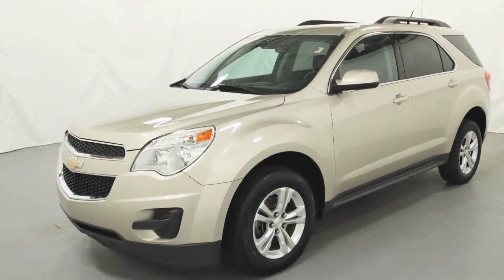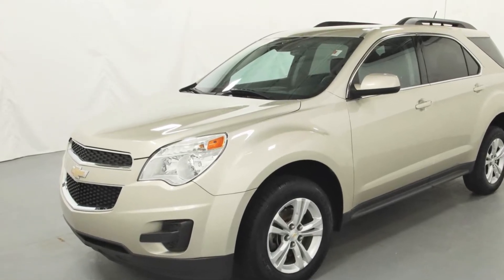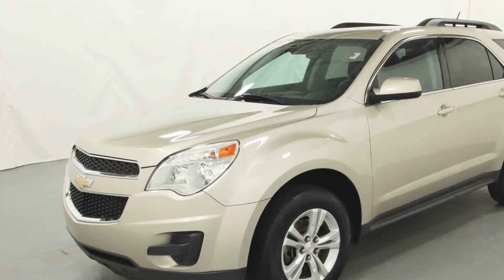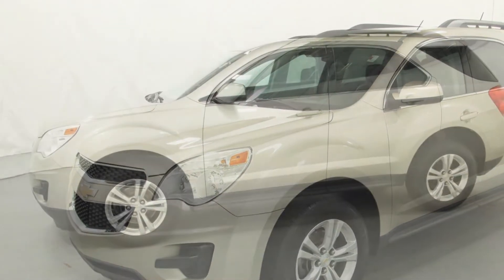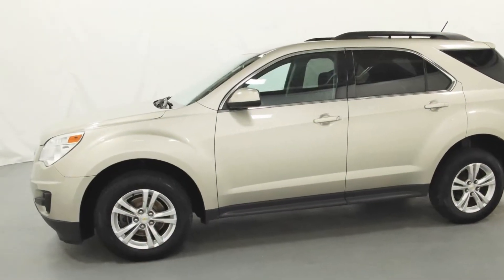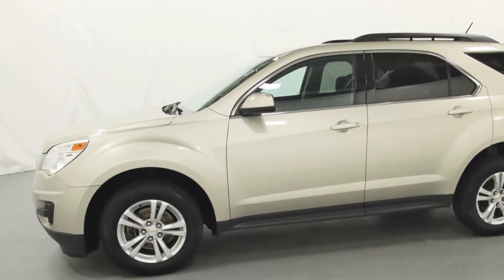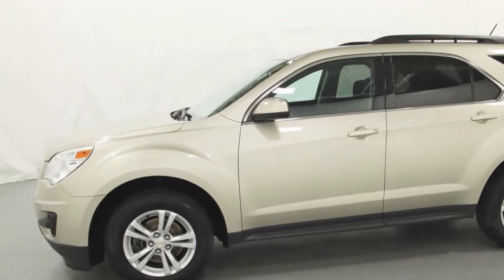2015 Chevrolet Equinox LT Clinton Township, Mount Clemens, Sterling Heights, Eastpointe, Saint Clair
2015 Chevrolet Equinox LT 2GNALBEK1F1138359 Video

This 2015 Chevrolet Equinox LT 2GNALBEK1F1138359 is full of phenomenal features such as: